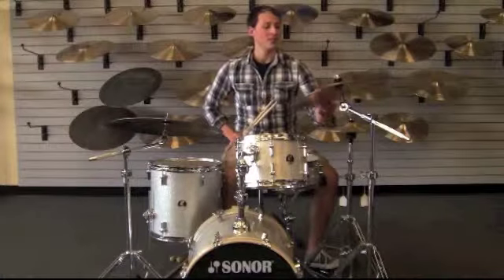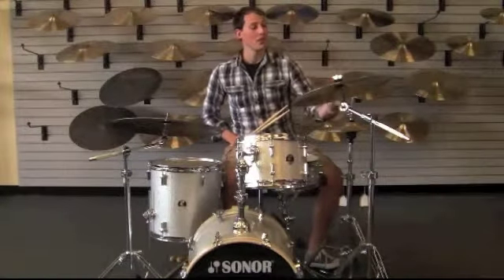Dream Bliss 18" Crash/Ride Cymbal